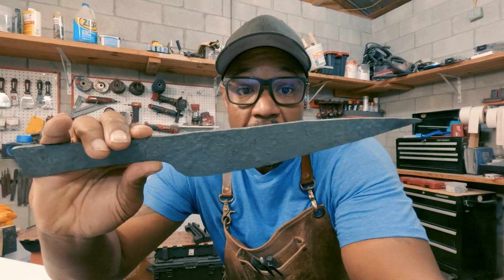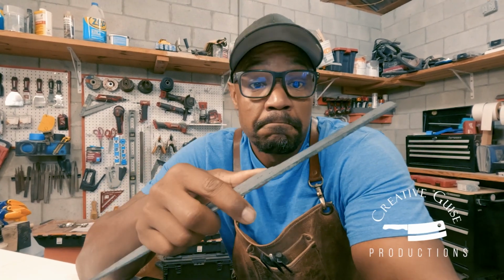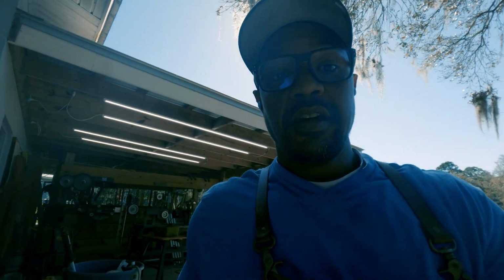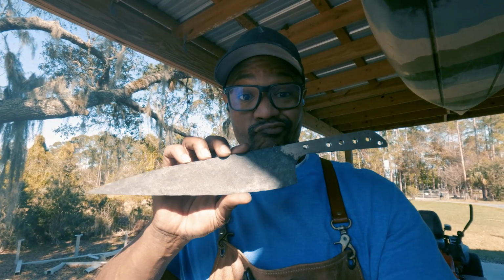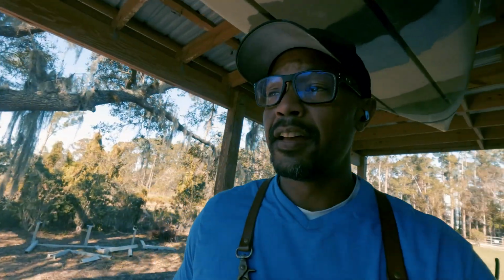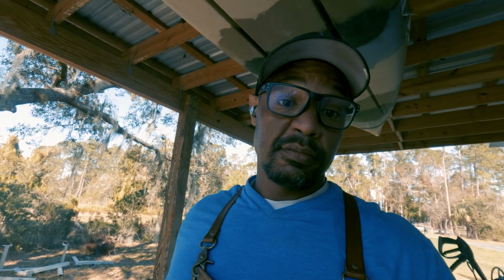Clean up and heat treat of a forged 10 inch Chef Knife. 10.5 inches!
Hey all, thanks so much for checking out yet another video.  In this video I'm working on a chef's knife that I forged a few days prior.  This is my attemtpt to make more videos more often, so there's less length of process, but more depth.   Let me know what you think and of course I appreciate you watching!